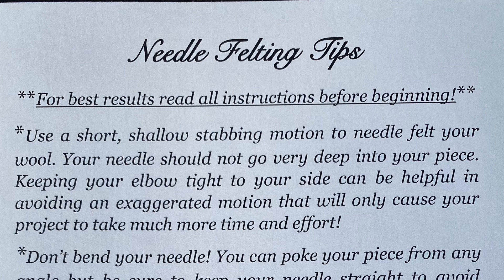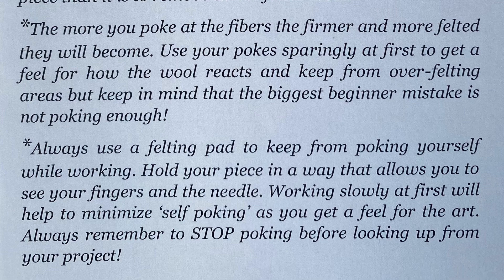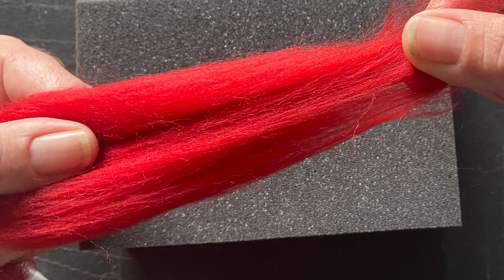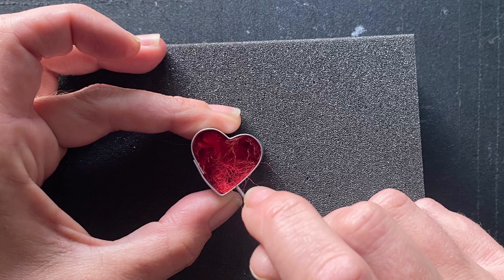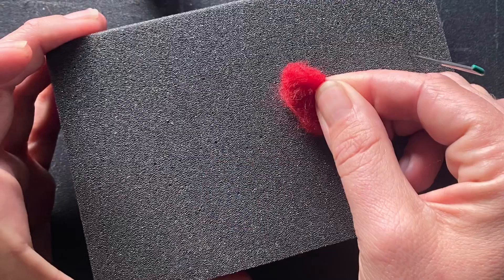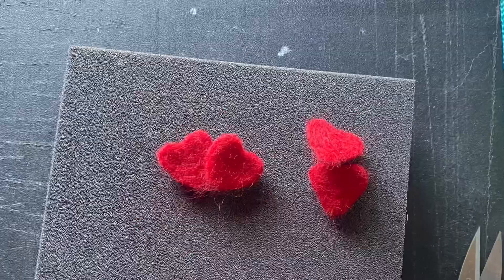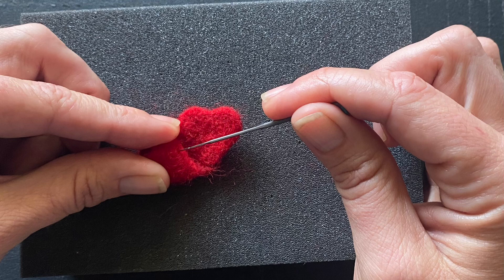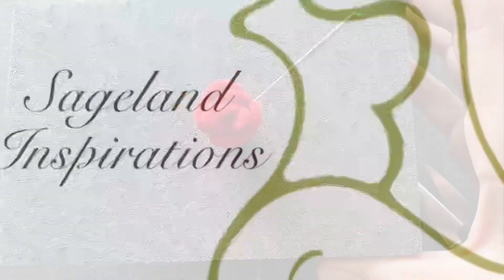Needle Felt Mini Rose Tutorial w/Heart Cookie Cutter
This tutorial takes you step by step through the process of needle felting a beautiful tiny rose using a heart shaped cookie cutter. This method can be used to make larger roses as well!